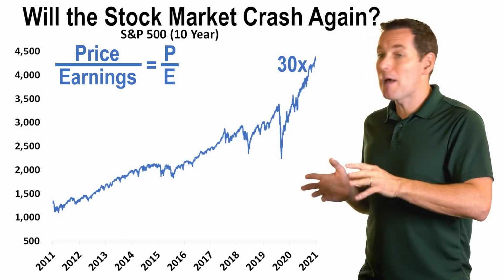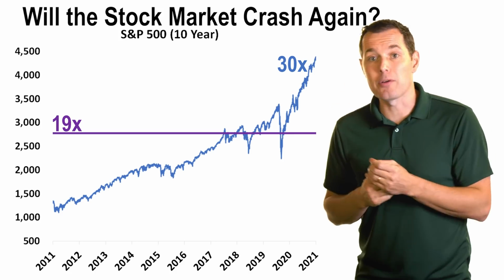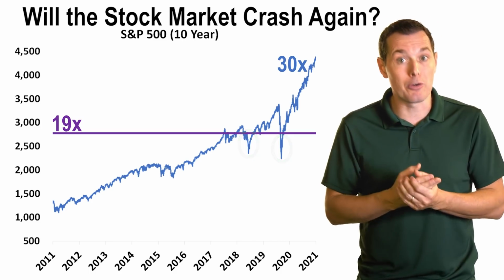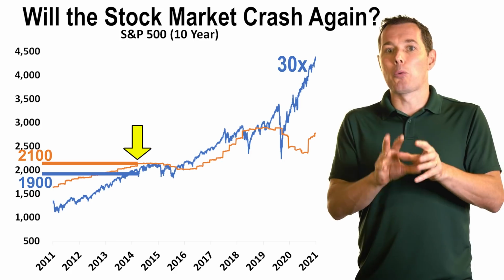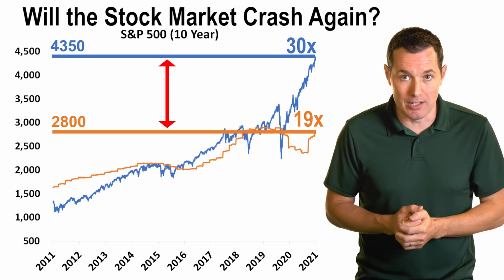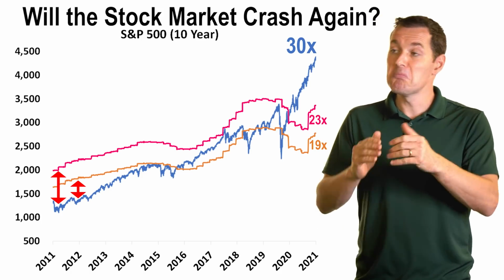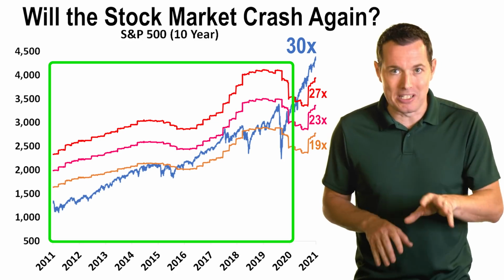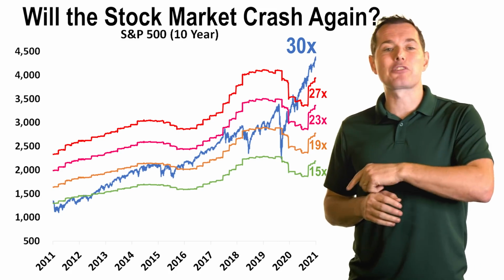How Overvalued is the Stock Market Today? Will the Stock Market Crash?